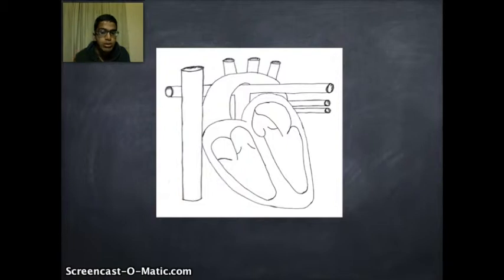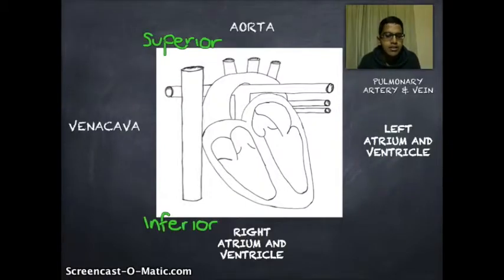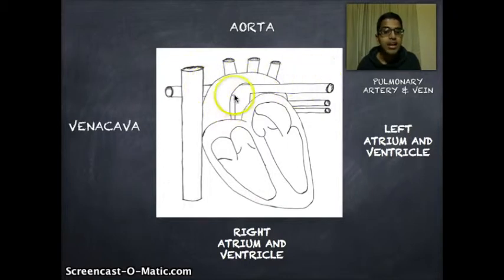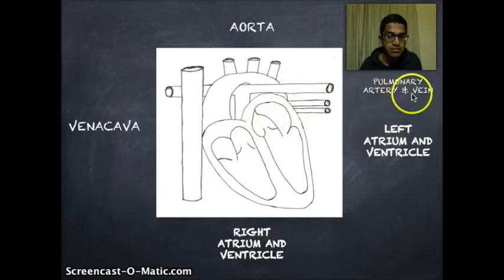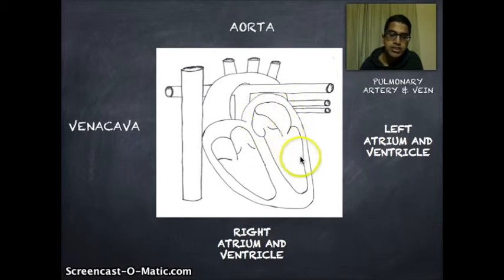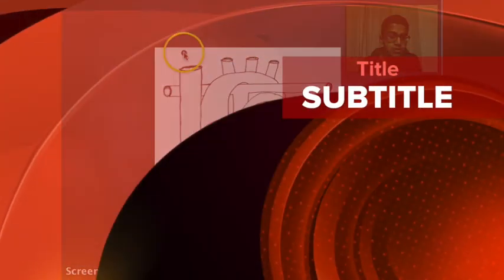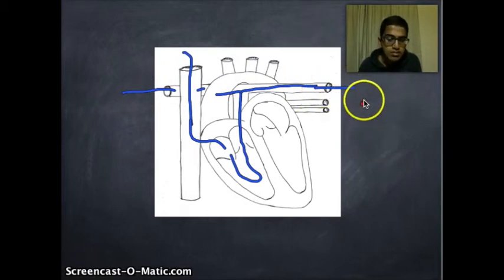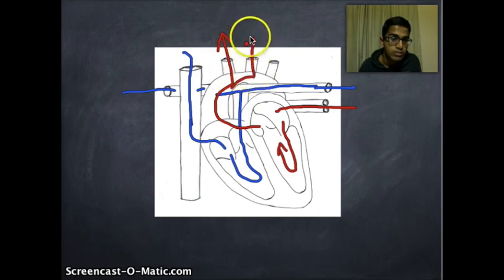Bloodflow through the heart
quick little video on blood flow through the heart